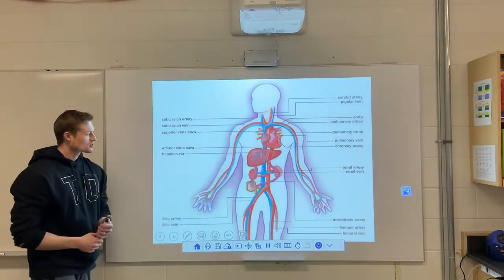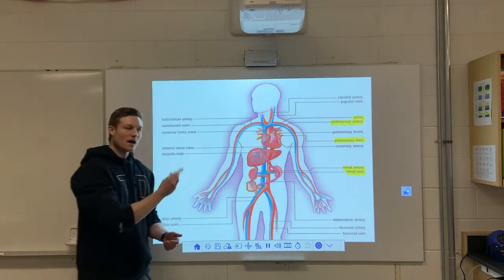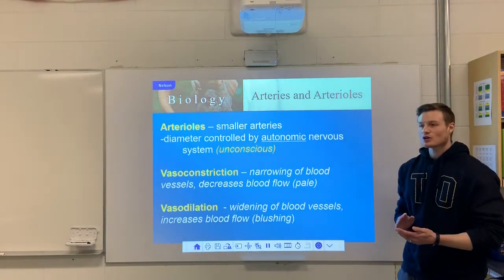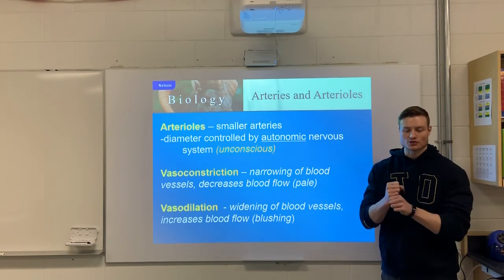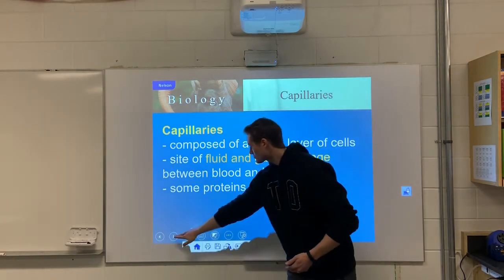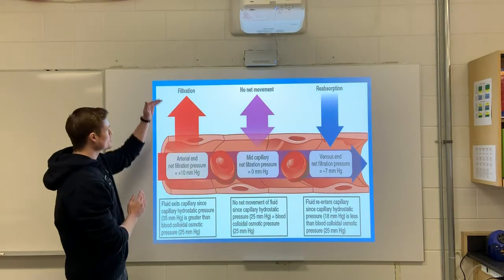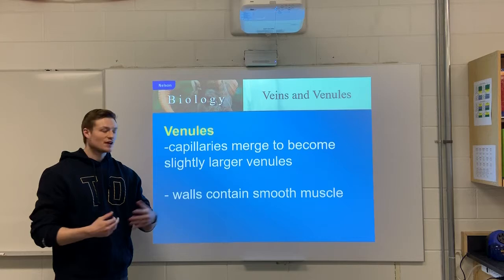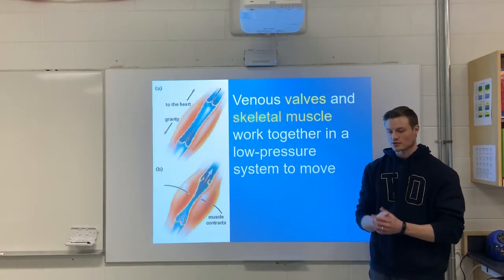Bio 20 Lesson 14: Blood Vessels